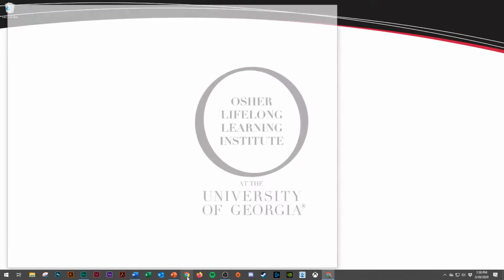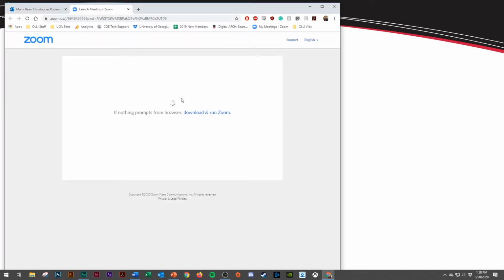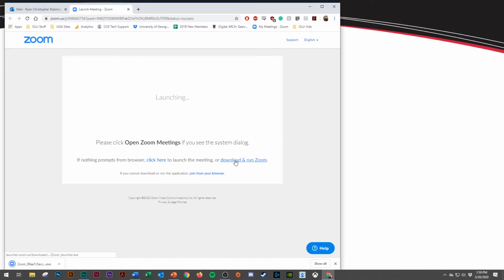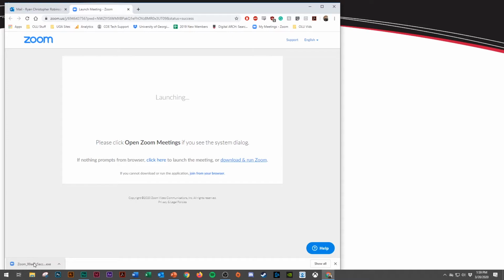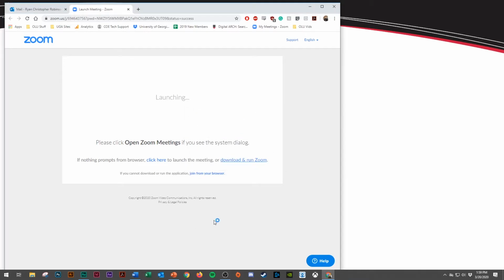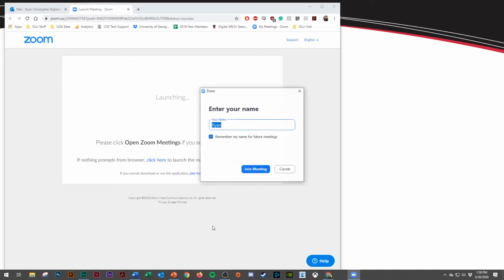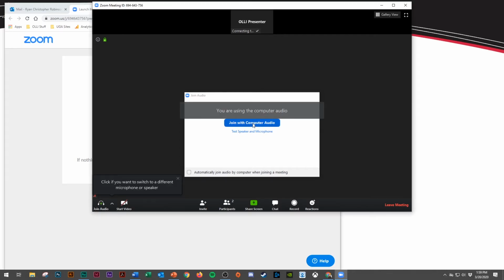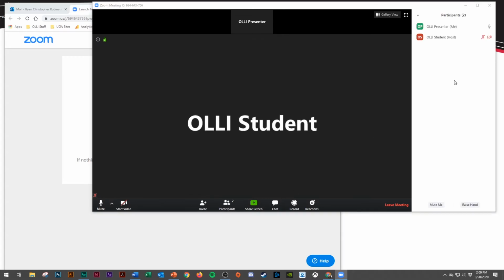OLLI@UGA - ZOOM Setup for Presenters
This brief video will walk presenters through how to set up ZOOM to deliver their presentations remotely.